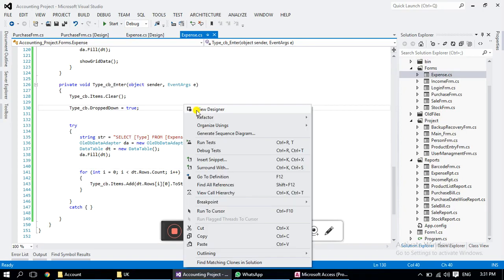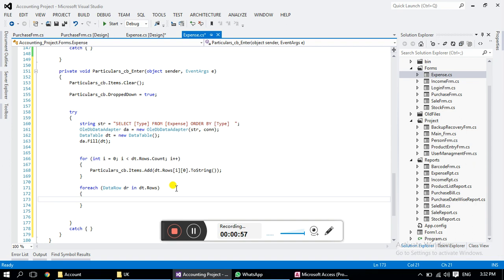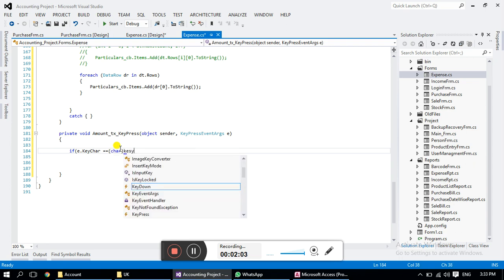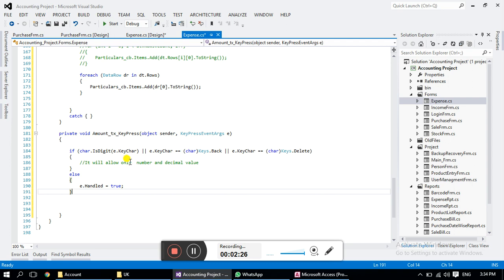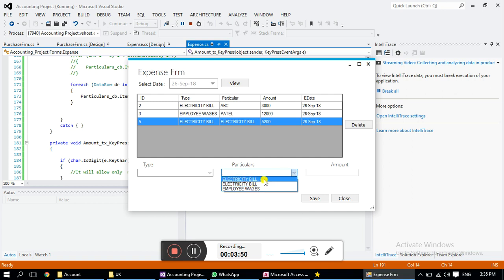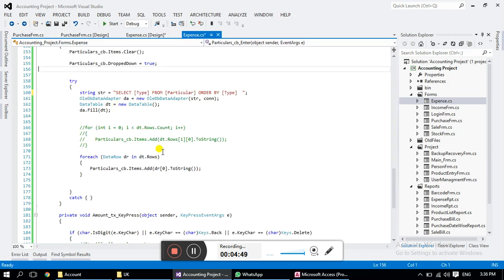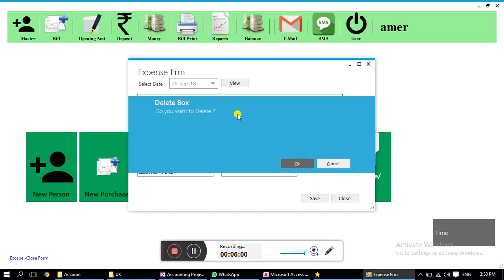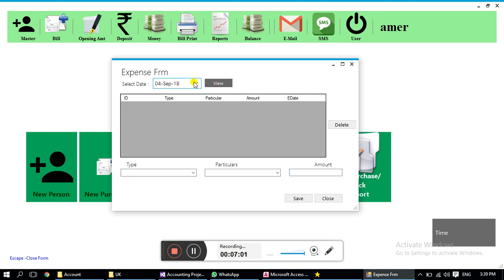Creating Accounting Project # 17 .5 : Company Expenses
Note :
Use Head phone For Better Understanding.